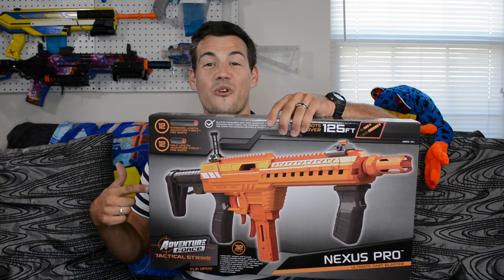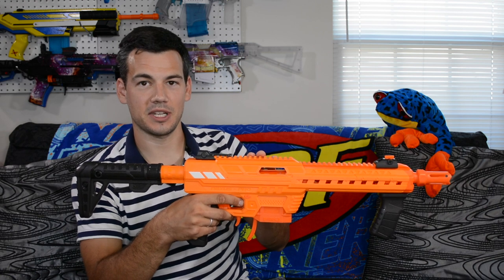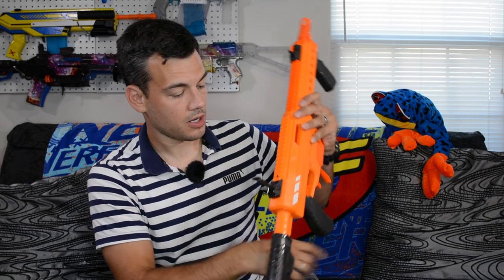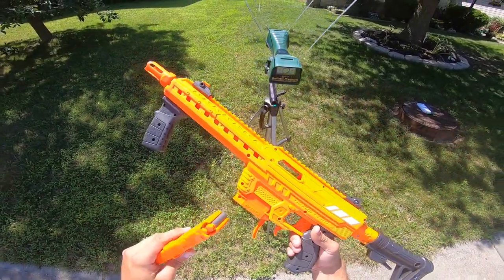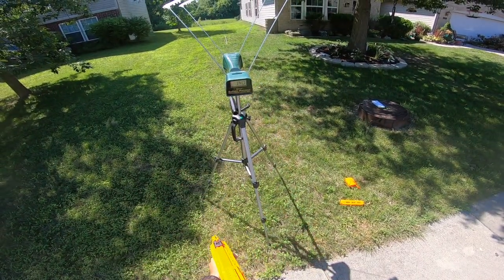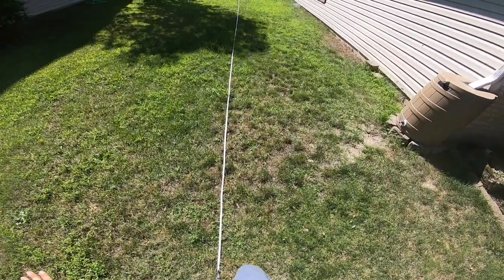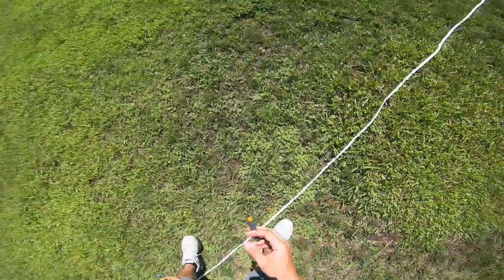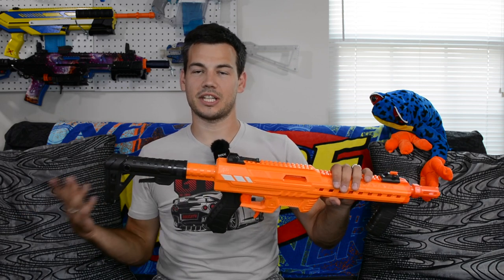[REVIEW] Adventure Force NEXUS PRO (BEST NERF BLASTER EVER?)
This is my unboxing and review of the Adventure Force Nexus Pro. This blaster shoots 150 FPS, 125 feet, and is IN STORES NOW!